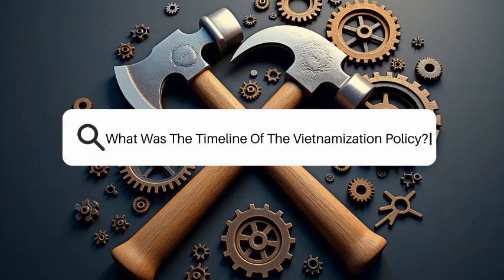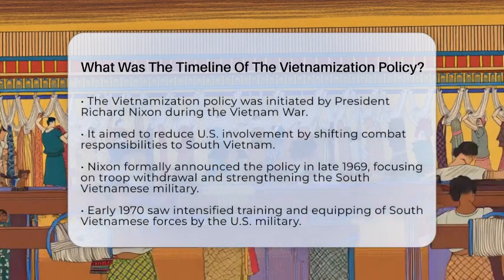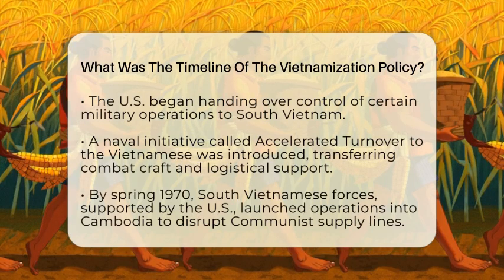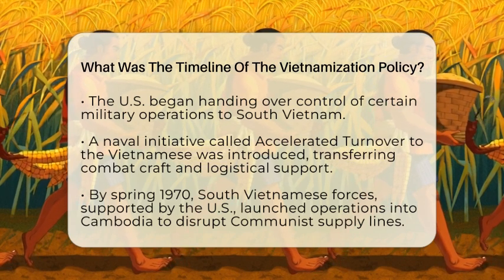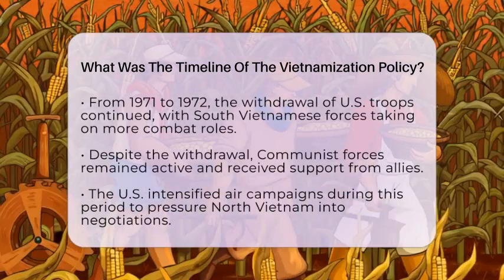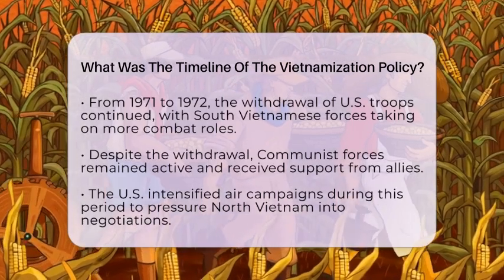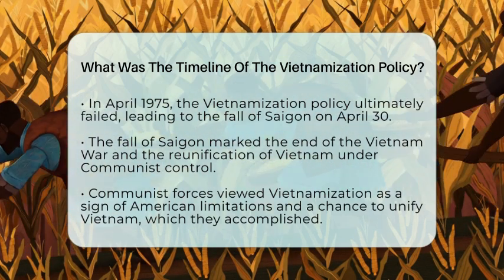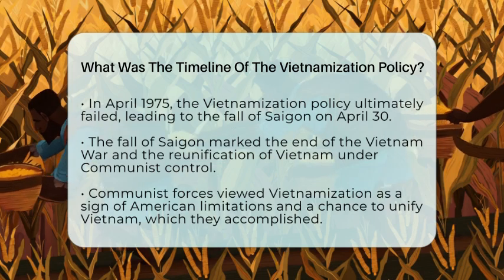What Was The Timeline Of The Vietnamization Policy? - History of Communism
What Was The Timeline Of The Vietnamization Policy? In this informative video, we will discuss the Vietnamization policy during the Vietnam War, a strategy introduced by President Richard Nixon aimed at reducing American military involvement. We will outline the timeline of this policy, detailing its key phases and the impact it had on the conflict. From its announcement in late 1969 to the final events of the war, we will break down how Vietnamization sought to empower South Vietnamese forces while gradually withdrawing U.S. troops.

We will also examine the military operations that took place under this policy, including the training and equipping of South Vietnamese forces, as well as the significant incursions into Cambodia. While the intention of Vietnamization was to create a stable defense for South Vietnam, the ultimate outcome was quite different. Join us as we navigate through this important chapter in history, exploring the complexities and challenges that arose from the Vietnamization policy.